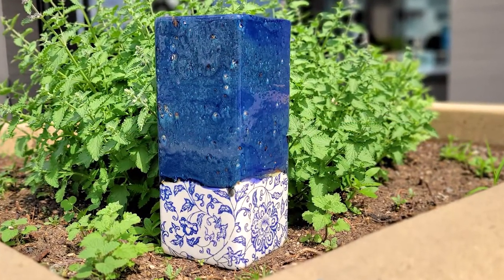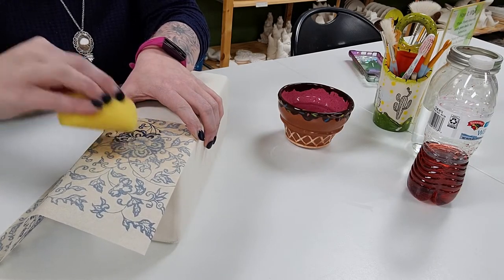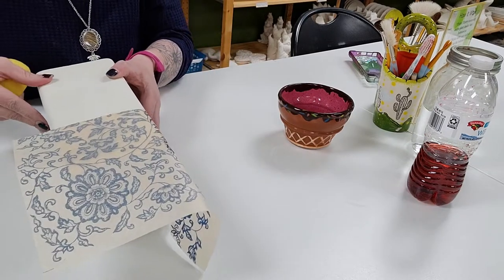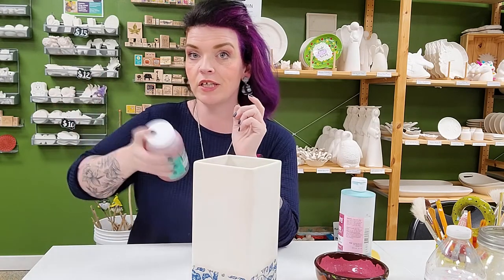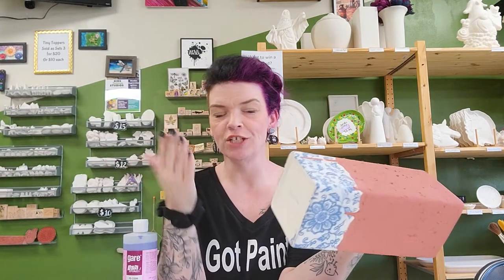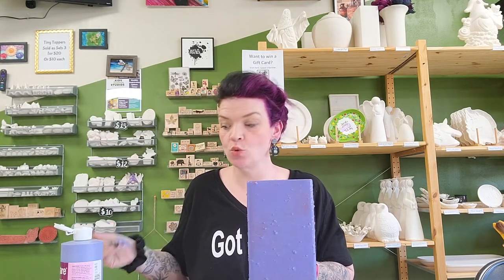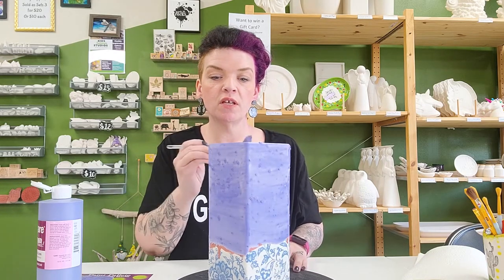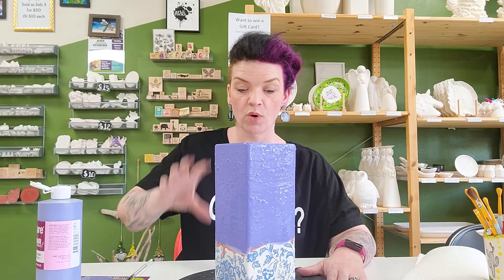Layering Pottery Glaze & Fun Strokes • Vase Project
Item #5056 Rectangular Vase
Pottery Peacock 9319 - 2 coats
Blue-By-U 2306 - 2 coats
Transfer - Elan Underglaze Transfer

Do not dip into clear glaze...
Brush on clear glaze to the bottom bisque/ transfer portion only.
Fire to a cone 06.